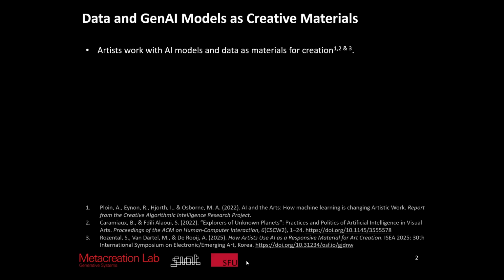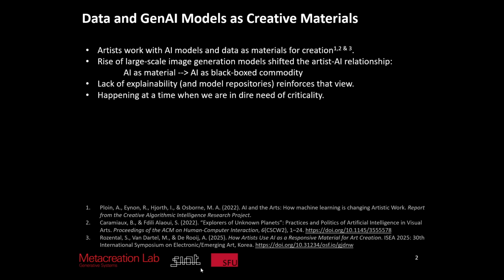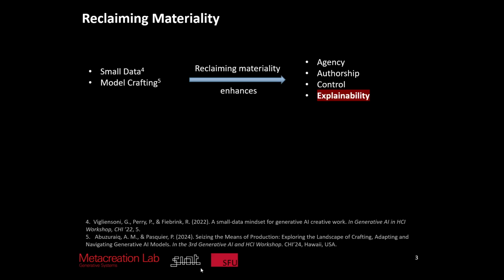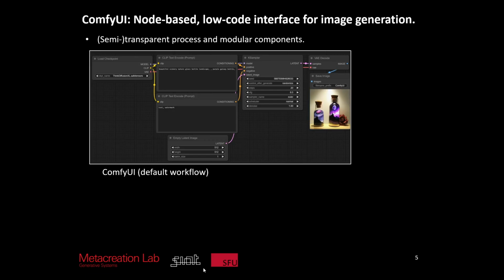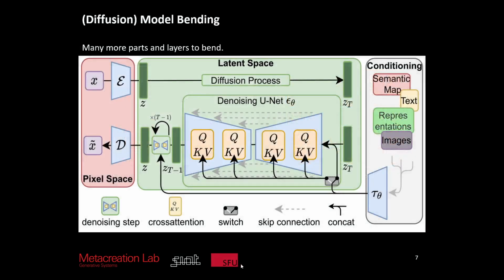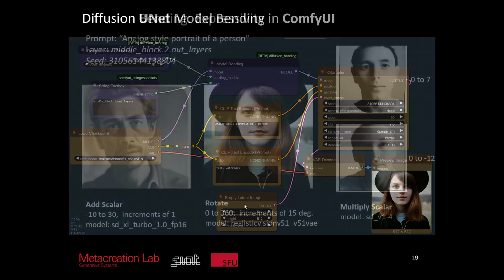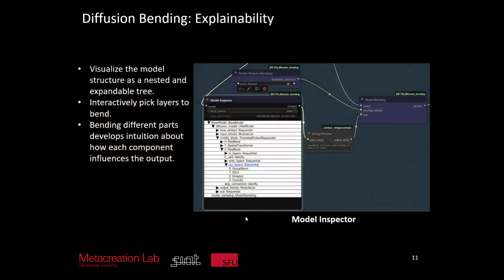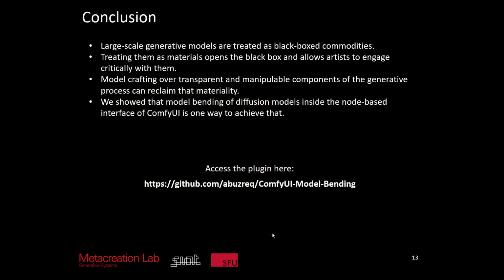Explainability-in-Action: Diffusion Model Bending in ComfyUI (XAIxArts 2025)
Explainability-in-Action: Enabling Expressive Manipulation and Tacit Understanding by Bending Diffusion Models in ComfyUI.

Presented at the 3rd Explainable AI in the Arts (XAIxArts 3) workshop, during the ACM Creativity & Cognition 2025 conference.

In this paper, we argue that large-scale generative AI is being treated as black-boxed commodities and that the lack of explainability in these models and their proliferation through model repositories further reinforce that view. We argue that model crafting, i.e. the creative training, adaptation and manipulation of generative models, can change artists’ relationship to AI from one of commodification into one of materiality. In particular, we present a plugin for model bending in the node-based environment of ComfyUI, which allows artists to interactively pick and manipulate many parts of the generative diffusion process. We show that model bending could be used both for creative expression as well as for developing a tacit understanding of the AI model’s behaviour through sustained engagement.